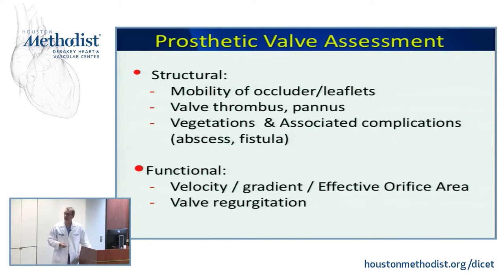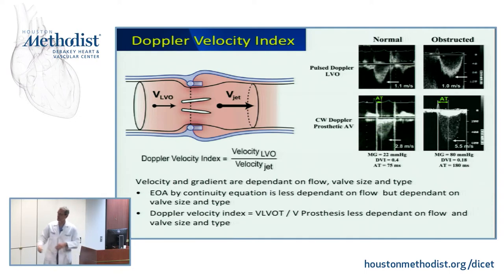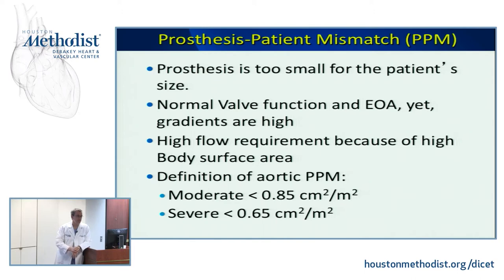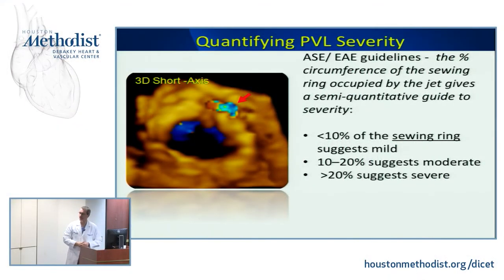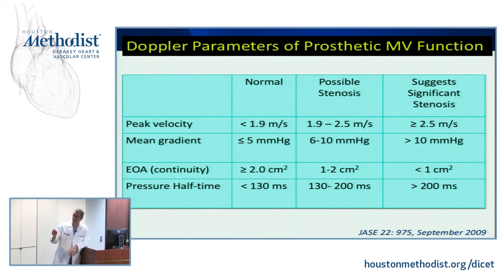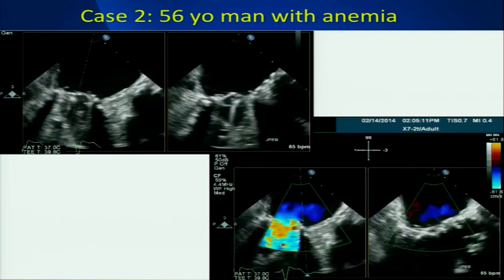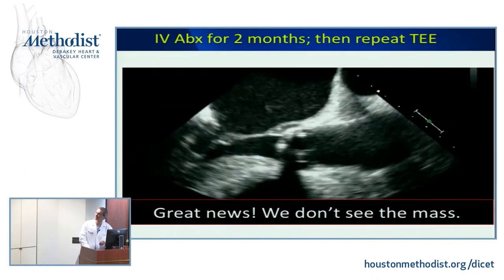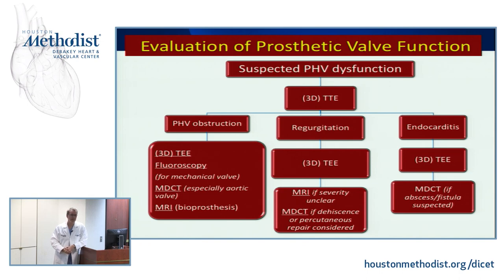Evaluation of Prosthetic Heart Valves with Echo/Doppler (STEPHEN H. LITTLE, MD) May 8, 2018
“Evaluation of Prosthetic Heart Valves with Echo/Doppler: Role of CT/MRI?”

Houston Methodist DeBakey Heart & Vascular Center, Multi-Modality Imaging Conference featuring STEPHEN H. LITTLE, MD as he discusses "Evaluation of Prosthetic Heart Valves with Echo/Doppler: Role of CT/MRI?".

Speaker: STEPHEN H. LITTLE, MD